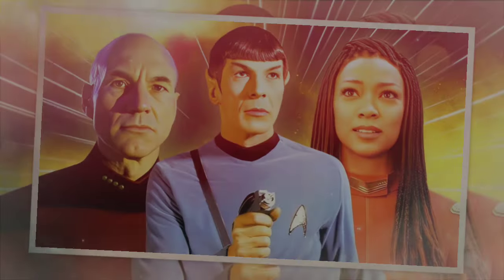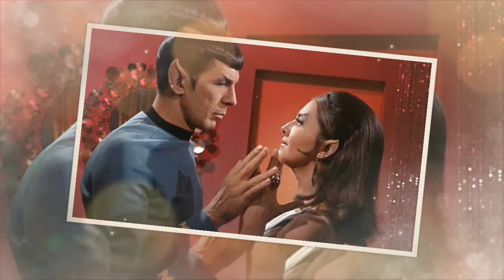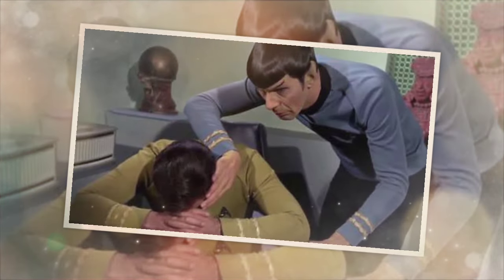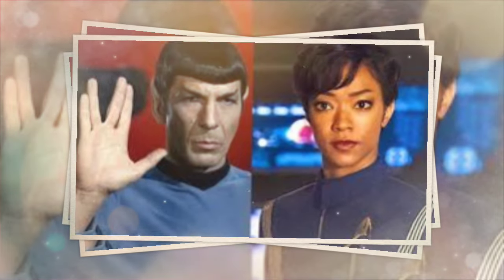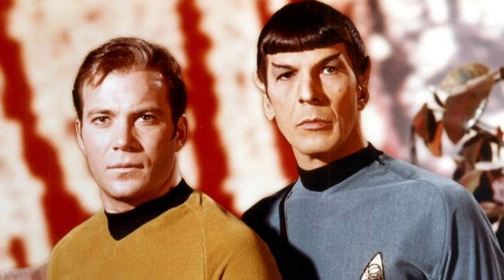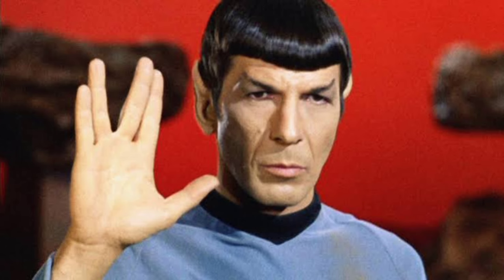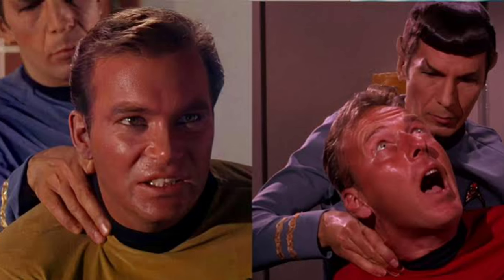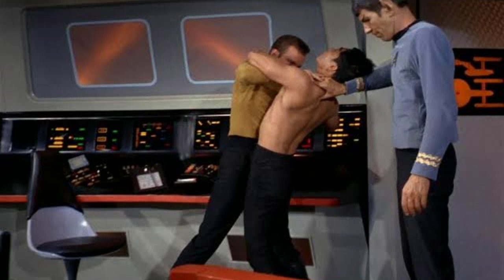Very Exclusive & Bad Update! Two Star Trek Captains Can Pull Off Spock's Vulcan Nerve Pinch